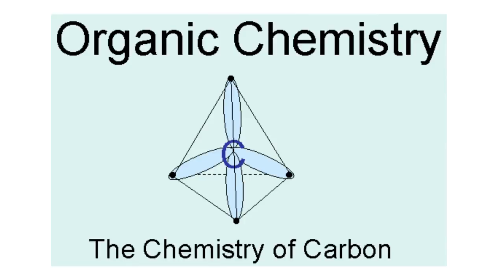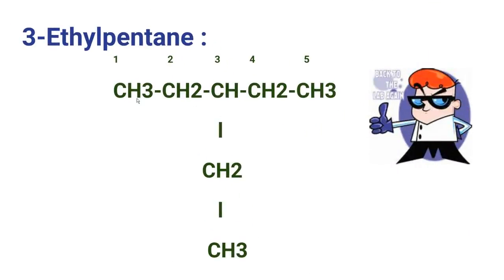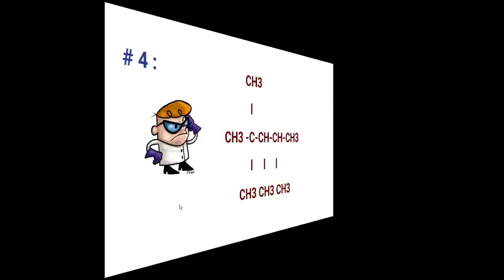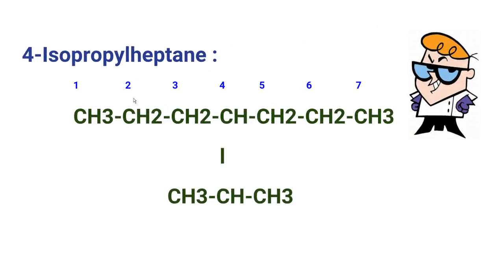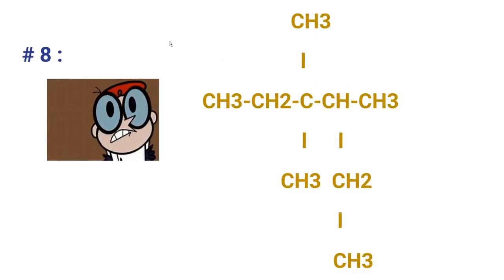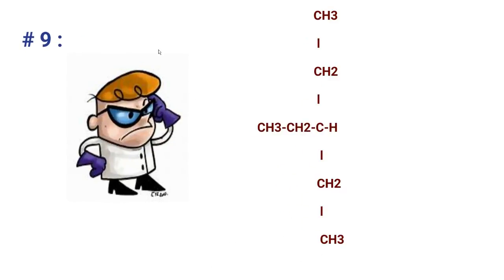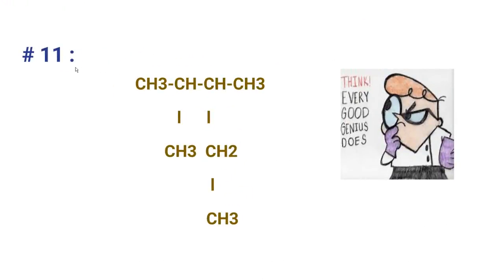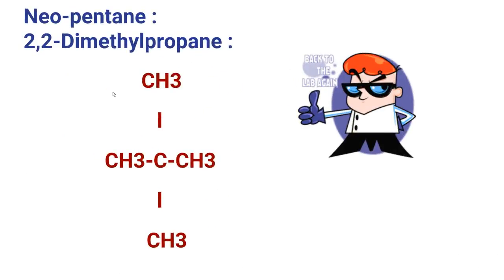Alkane Naming quiz :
In this video you are going to take a test and see how much you are able to get to know about the names of the alkane compounds . I hope u will get cent percent .. wishing u all the best !!!

follow me